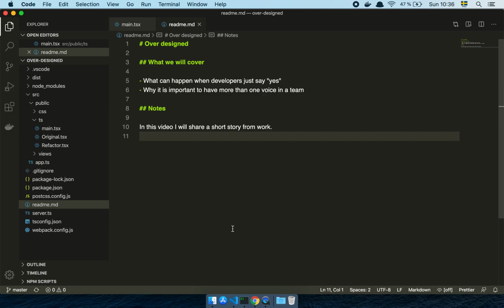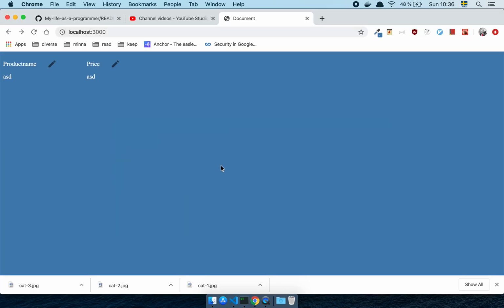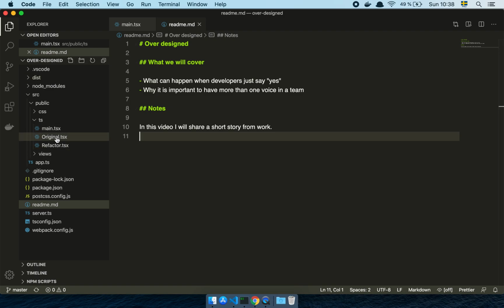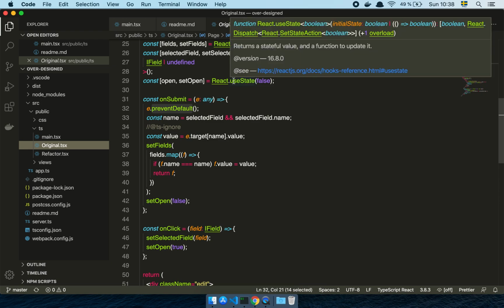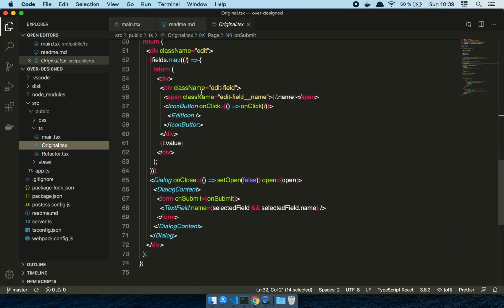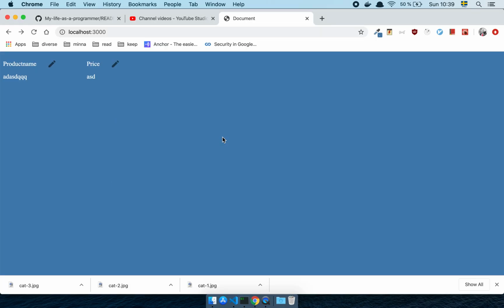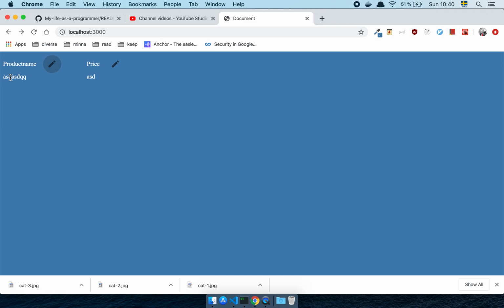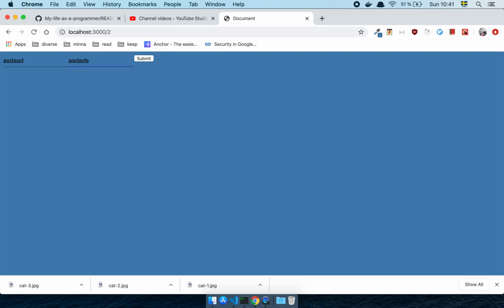Dealing with over designed features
In "Dealing with over designed features" I share a story from work.